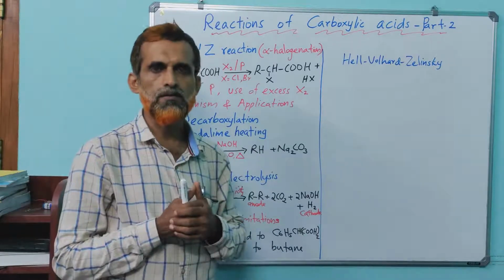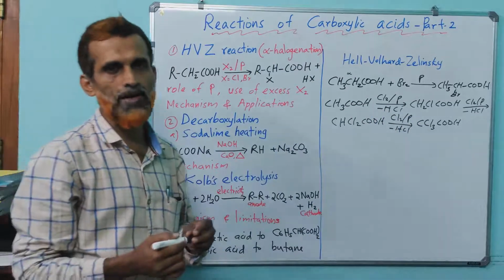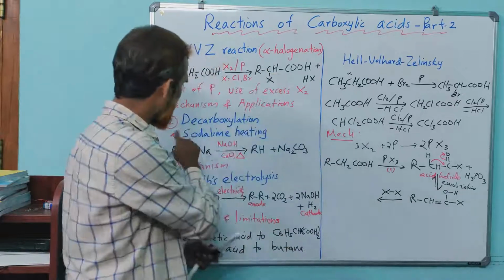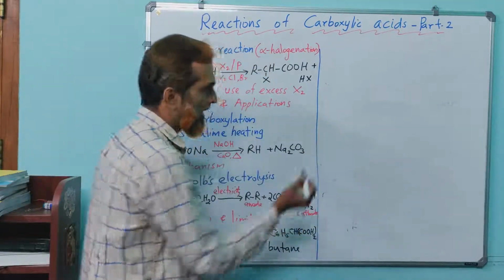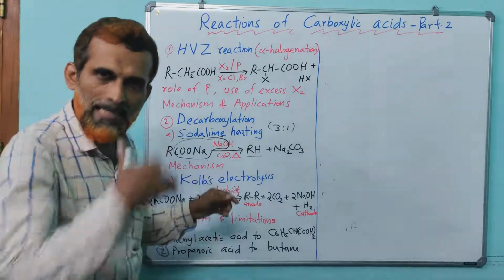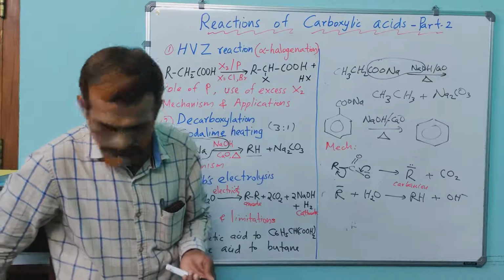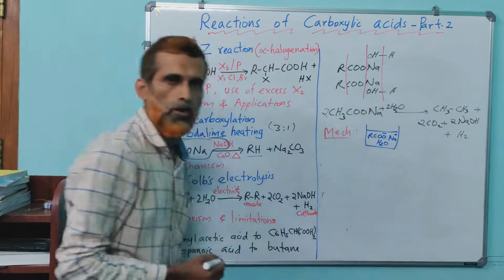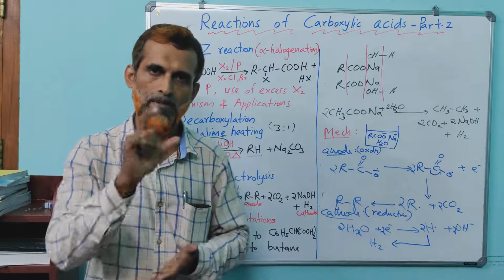HVZ reaction and Decarboxylation of Carboxylic acids